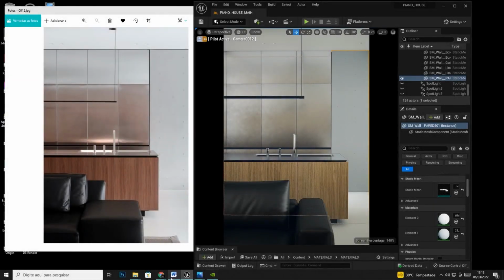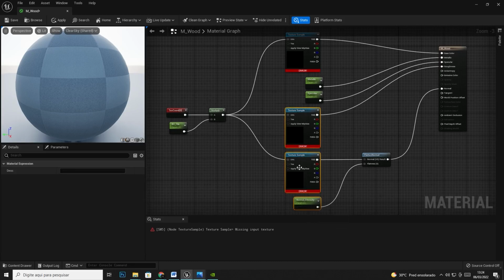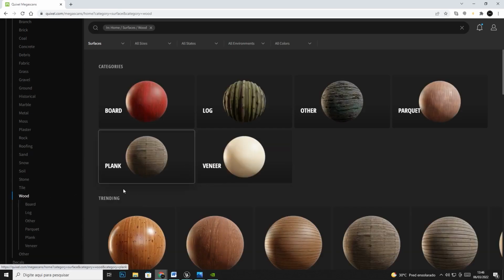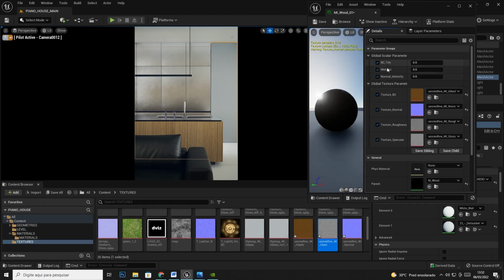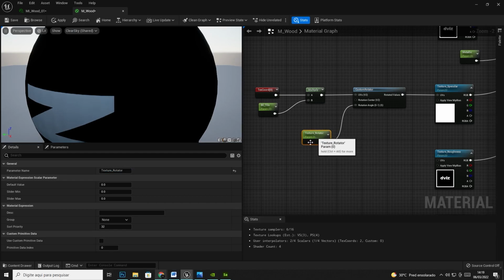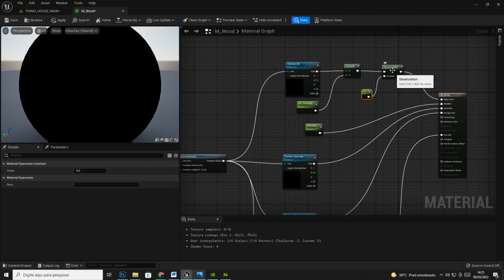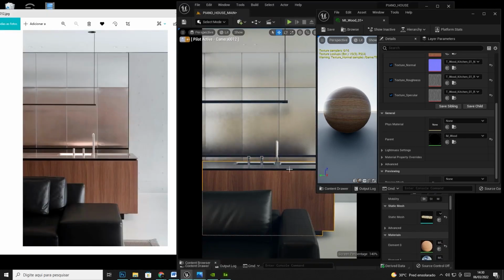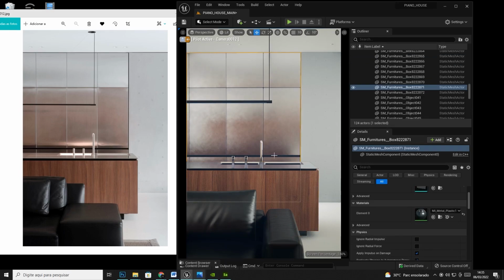10.6. Texture Rotator and Intensity